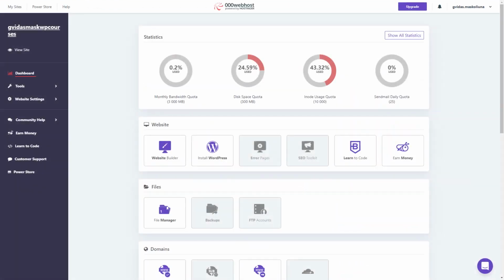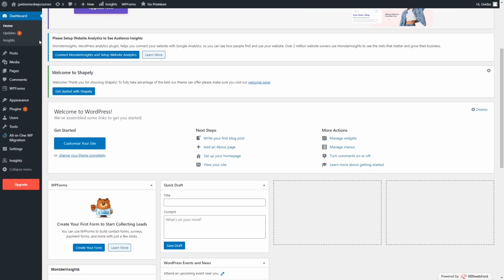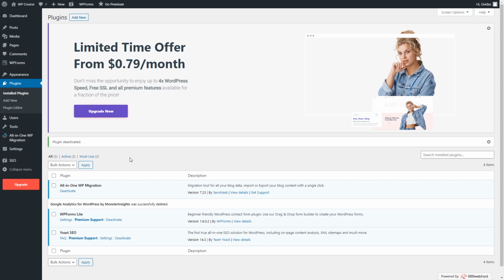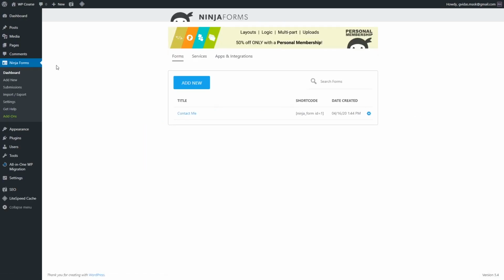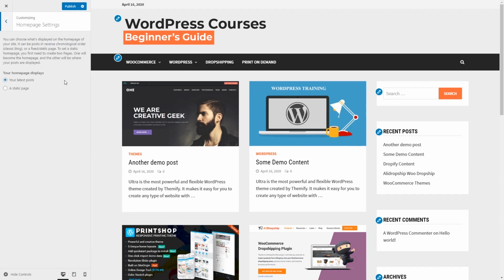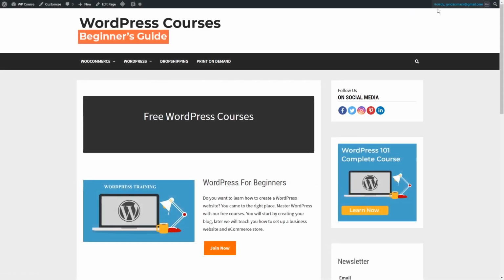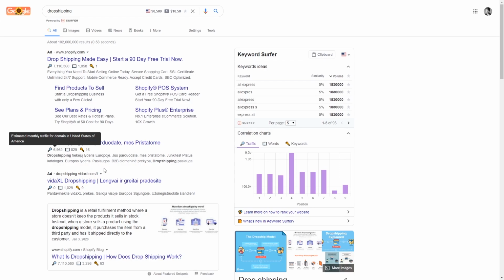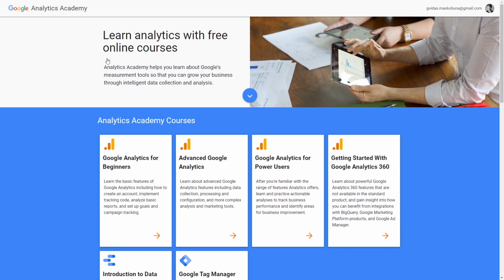How to Start a Blog for Free in 2024 Free WordPress Blog Beginners' Guide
In this step-by-step tutorial, you will find all the information on how to start a WordPress blog for free. Start your blog now with 000webhost

📌 Handy links

🕒  Timestamps

00:00:00 - Introduction to the Course
00:03:40 - Setting Up Your WordPress Blog
00:11:13 - Connect a Domain to Your Hosting
00:13:45 - WordPress Dashboard Walk-Through
00:32:19 - Adding Content: Pages, Posts, and Categories
00:54:03 - Customizing Your WordPress Blog
01:13:26 - SEO Plugin and Tips
01:26:15 - Add Your Website to Google Webmaster Tools
01:31:29 - Add Google Analytics

In this tutorial, you will learn how to start a blog for free using 000webhost and WordPress. We will   show you how to create a blog step by step:

👉 Setting up Hosting and Domain

To start your WordPress blog, you'll need web hosting and a domain name. We are going to use services, as they offer a free hosting plan.

We will show you how to set up your hosting account and install WordPress. Then, we will walk you through the 000webhost panel and teach you how to add your own domain.

👉 WordPress Themes, and Plugins

After setting up hosting and domain, you will learn how to create a blog. WordPress has a lot of free themes and plugins that you can use to create a unique-looking and functional blog.

In this tutorial, we use a WordPress theme called BAM. It is very customizable, even if you don't install any additional plugins. However, you'll also learn what are the most important plugins to start your blog.

👉 Adding Your First Post and Customizing the Blog

After installing WordPress, a theme, and the necessary plugins, it's time to start customizing your  WordPress blog. We will show you how to edit the header and footer, add pages, posts, different categories, and menus.

Most importantly, we will go through the WordPress text editor to show you how to add your first blog post.

👉  WordPress SEO Tips for Beginners

In order to make your WordPress blog stand out in your niche, you need to make sure that your SEO ( Search Engine Optimization) fundamentals are complete.

We will show important settings of the Yoast SEO plugin and how you can easily change the meta title and meta description.

👉  Introduction to Google Webmaster Tools and Google Analytics

Google Webmaster Tools and Google Analytics might seem like complicated tools, but they are essential in tracking and understanding your WordPress blog performance.

So, we will show you how to easily connect your website to these important tools.

Now that you learned how to start a blog for free, don't miss our tutorials on different topics, like WordPress SEO, Dropshipping, and many more.